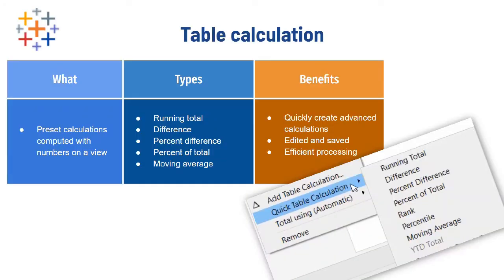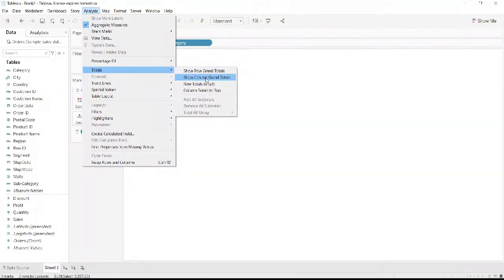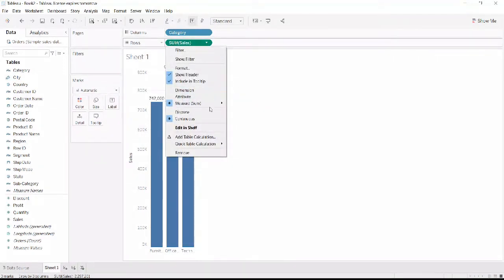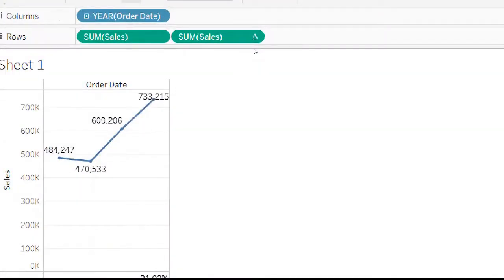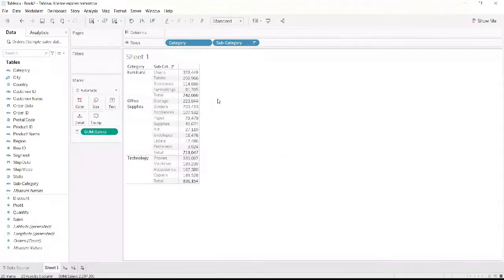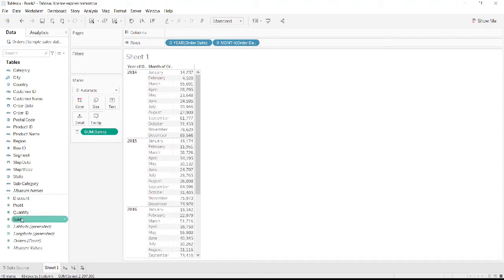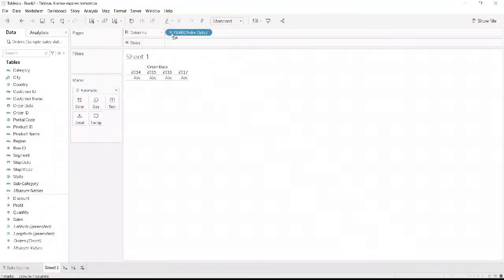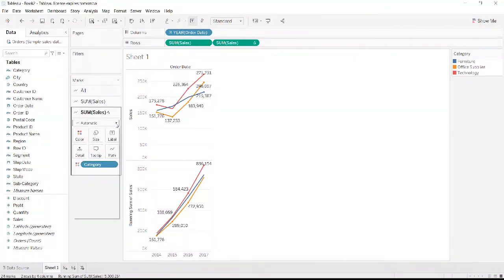Tableau Tutorial of Calculated Fields for Beginners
In this video we will teach you how to configure Calculated Fields in Tableau in easy steps with multiple examples. Examples of Running total and percentage total will be shown as well.

This is a good starter video for someone who wants to learn about basics of calculated fields.